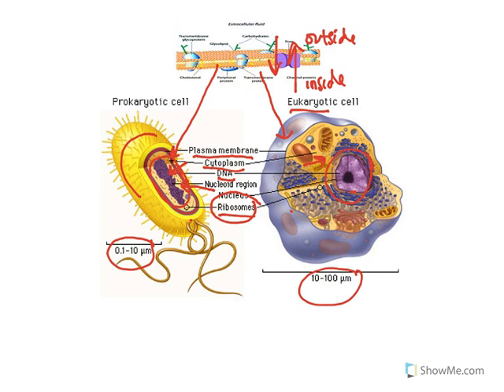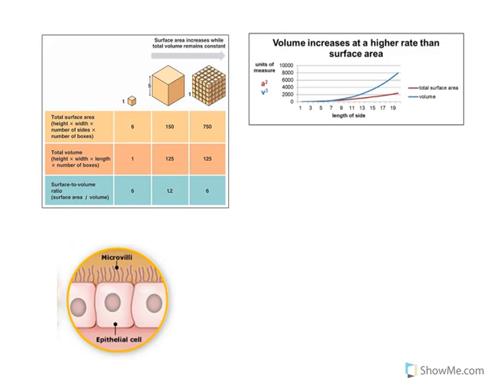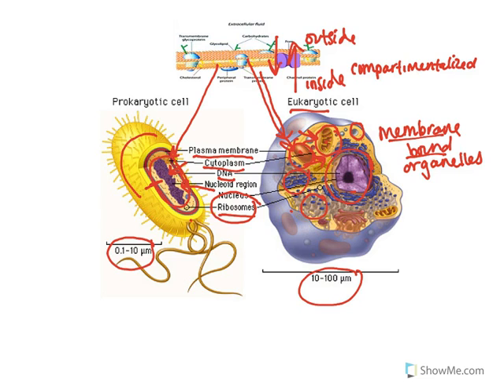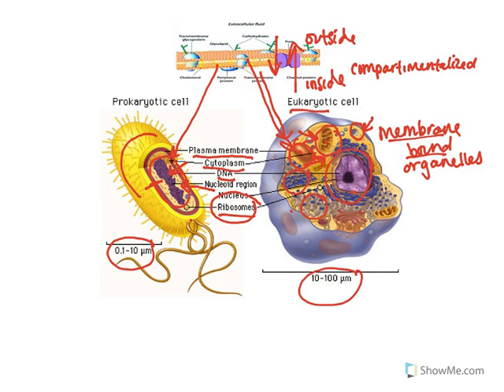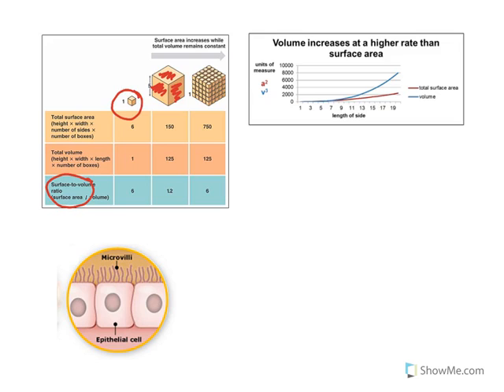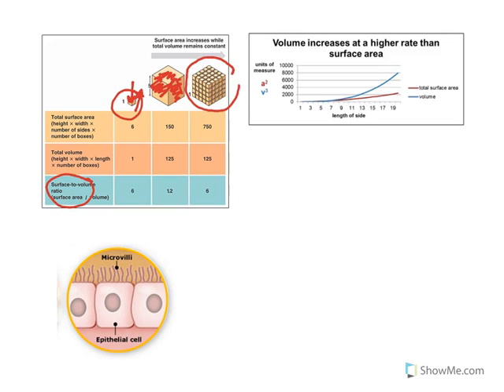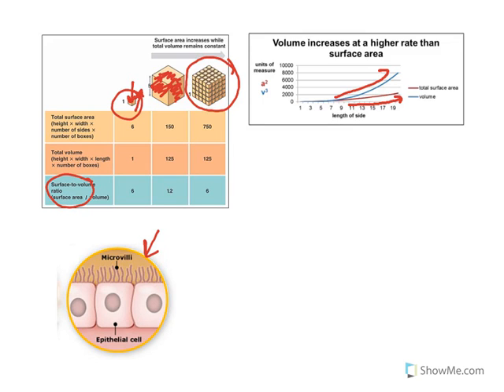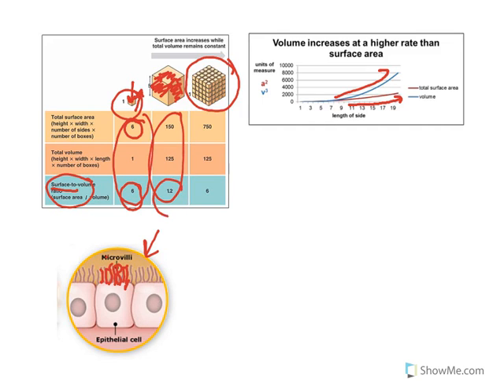Cell Types & Sizes Mini Lecture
AP Biology
Unit 2. Matter
Topic: Cell Structure - Prokaryotic v Eukaryotic & cell size (SA:V)
Bio in Focus pgs. 72 - 80